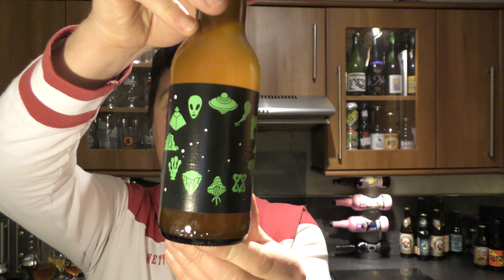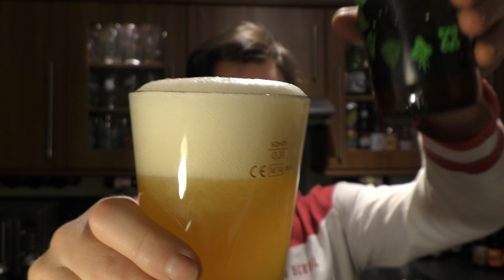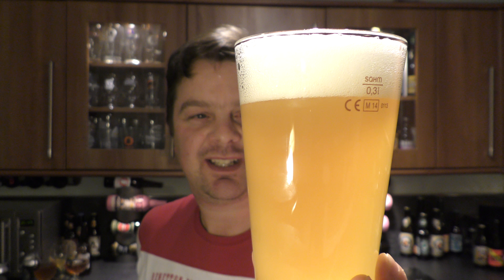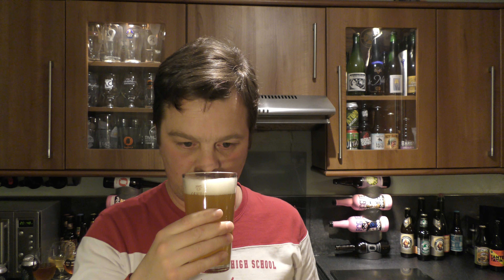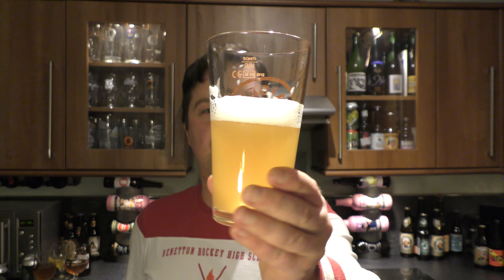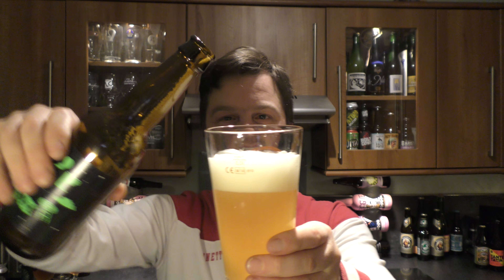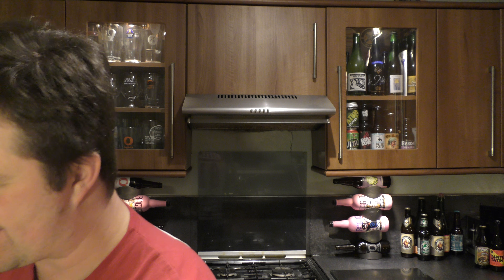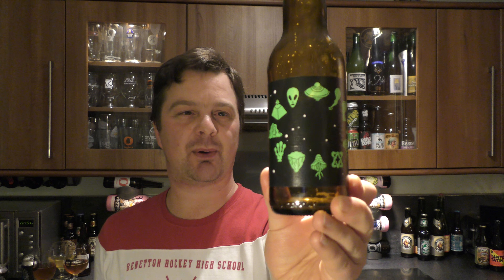Omnipollo Zodiak India Pale Ale IPA | Swedish Craft Beer Review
Recorded In 4K Ultra HD Real Ale Craft Beer Reviews Omnipollo Zodiak India Pale Ale IPA | Swedish Craft Beer Review